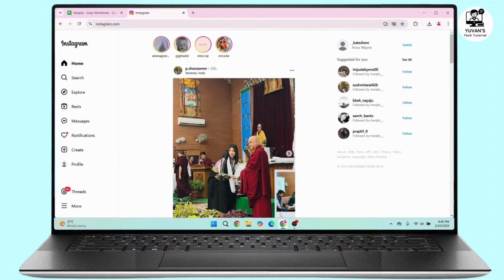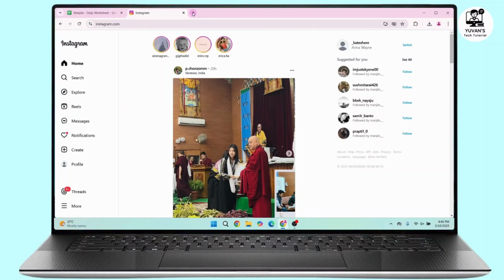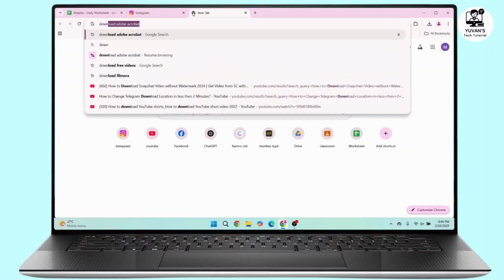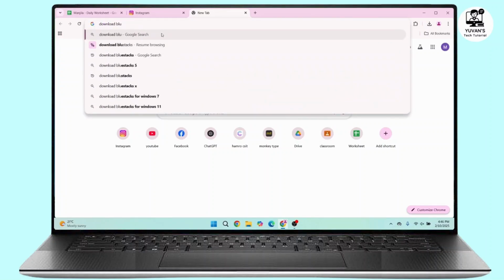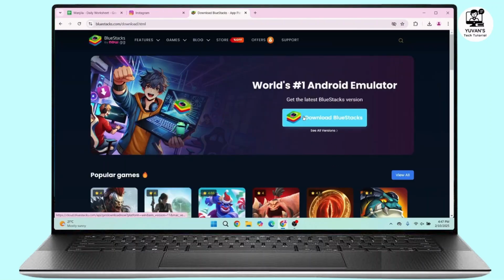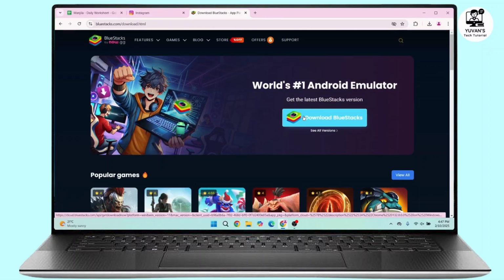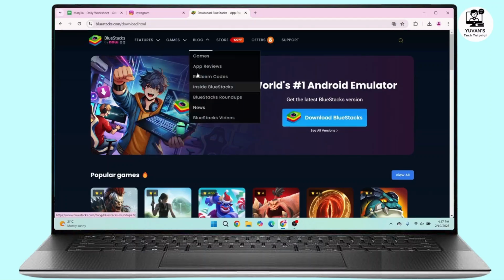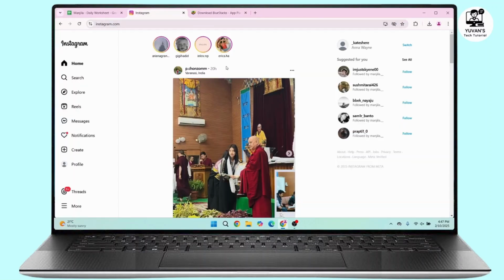How to Add Music to Instagram Post on Laptop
In this tutorial, learn how to easily add music to your Instagram post on a laptop. Since Instagram's website doesn't allow music in posts like the mobile app does, we cover two methods to add music. First, we show you how to use an Android emulator like BlueStacks to install Instagram and add music. Alternatively, you can use a video editing tool like CapCut to add music to your photos before posting them on Instagram. Follow these steps for an enhanced Instagram experience!

Chapters:
00:00:00 - Introduction
Learn how to add music to your Instagram post on a laptop.

00:00:10 - Limitations of Instagram on Laptop
Instagram's website doesn’t allow adding music to posts like the mobile app.

00:00:20 - Install BlueStacks Emulator
Download and install the BlueStacks Android emulator on your laptop.

00:00:30 - Install Instagram on BlueStacks
Open BlueStacks, search for Instagram, and install the app.

00:00:40 - Post with Music on Instagram via BlueStacks
Create a post in Instagram on the emulator with music.

00:00:50 - Alternative Method with CapCut
Use CapCut to add music to your photos before posting on Instagram.

00:01:00 - Export Edited Video from CapCut
Add audio to your photos in CapCut and export the video.

00:01:10 - Upload to Instagram via Laptop
Post the video from your laptop to Instagram with music.

00:01:30 - Conclusion
You’ve learned how to add music to your Instagram posts on a laptop.